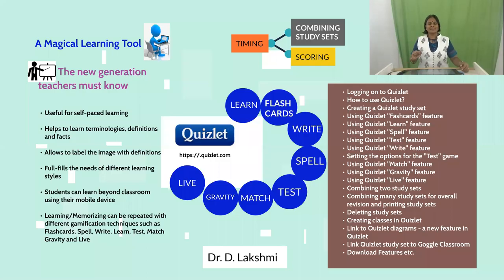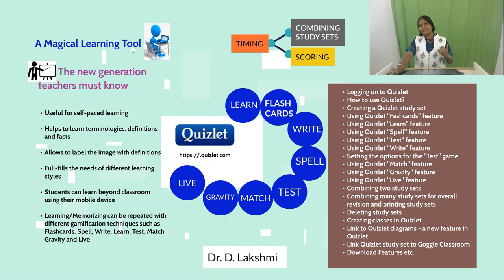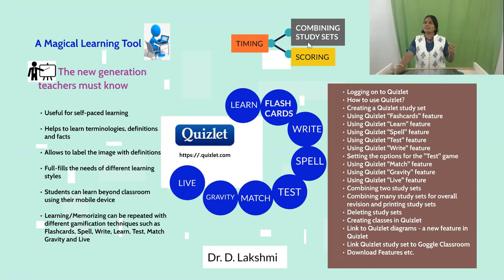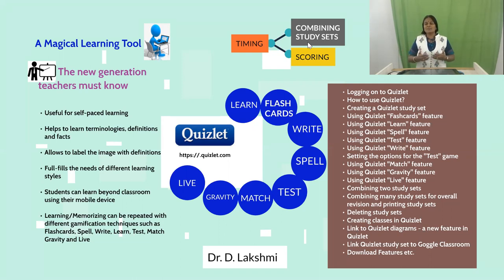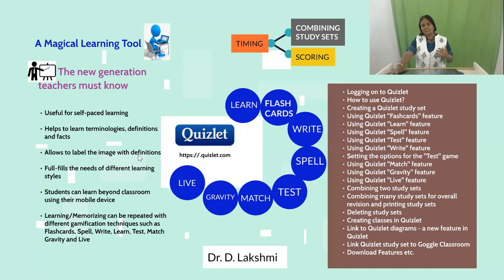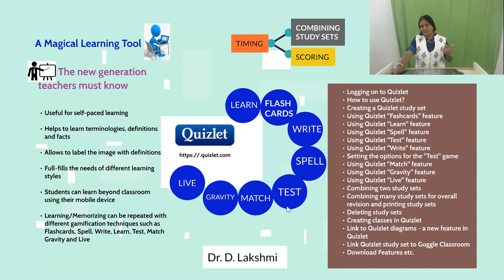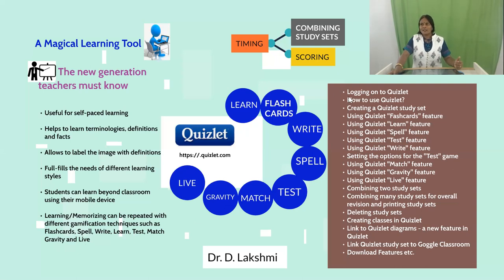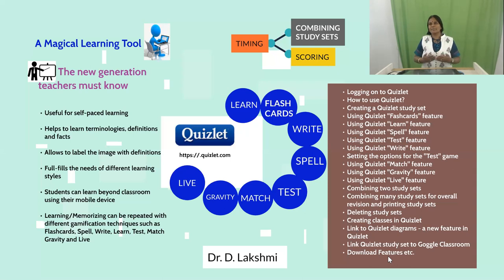Introduction to Quizlet and its Features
A Magical Learning Tool
The new generation teachers must know
Useful for self-paced learning

Helps to learn terminologies, definitions and facts

Allows to label the image with definitions

Full-fills the needs of different learning styles

Students can learn beyond classroom   using their mobile device

Learning/Memorizing can be repeated with different gamification techniques such as Flashcards, Spell, Write, Learn, Test, Match  Gravity and Live
Logging on to Quizlet
How to use Quizlet?
Combining many study sets for overall revision and printing study sets
Deleting study sets
Creating classes in Quizlet
Link to Quizlet diagrams - a new feature in Quizlet
Link Quizlet study set to Goggle Classroom
Download Features etc.